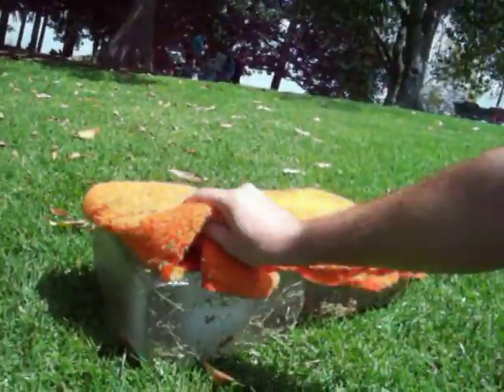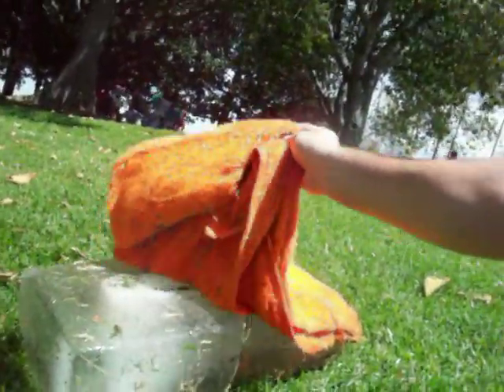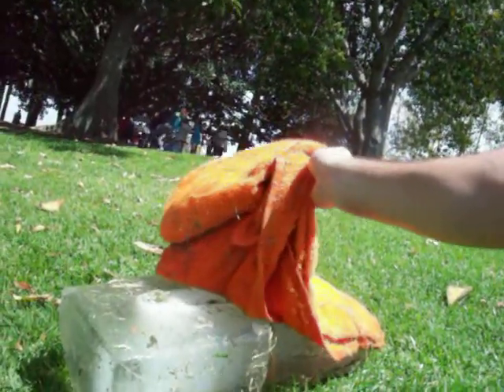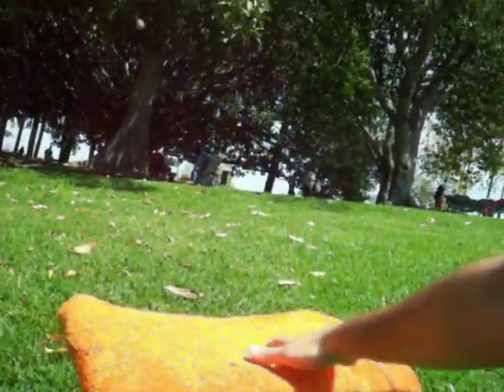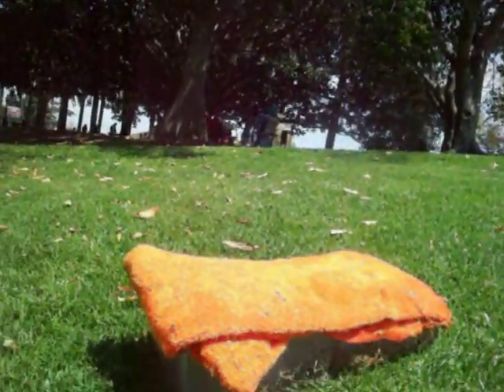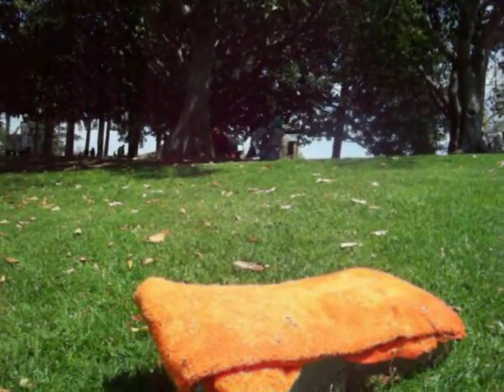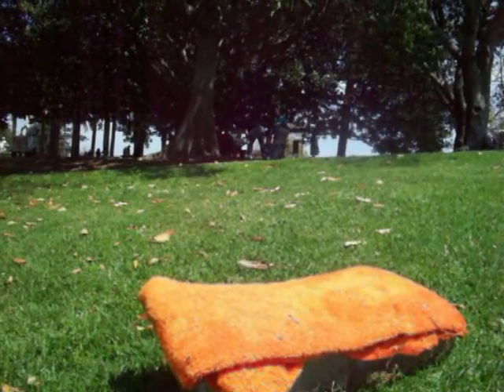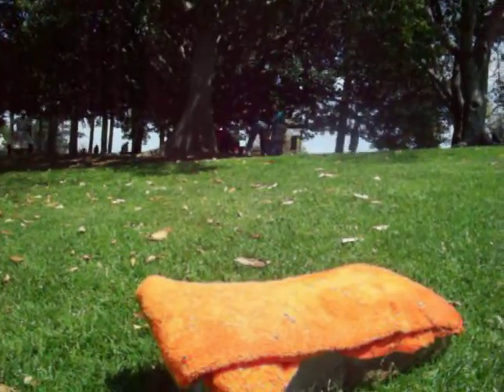How to Iceblock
Tutorial on how to iceblock superman style. Requirements: 50lb iceblock from Gardena Ice Company, Big grassy hill, and kahoneez!